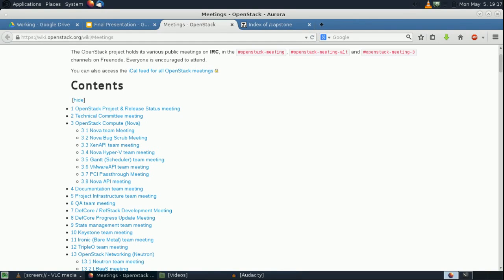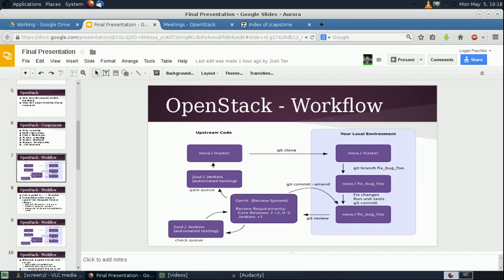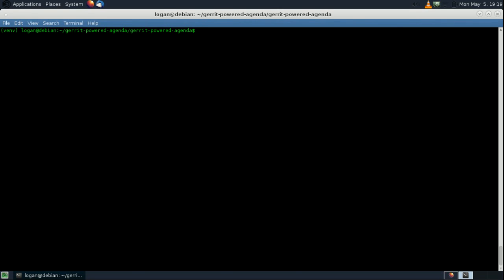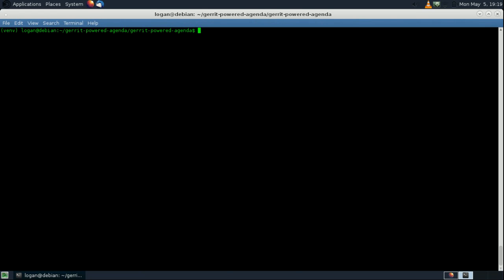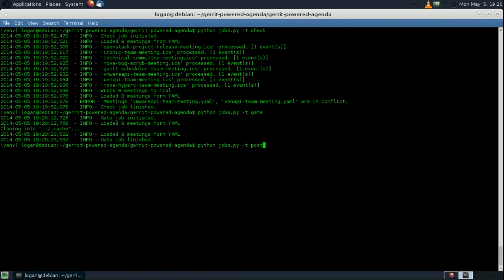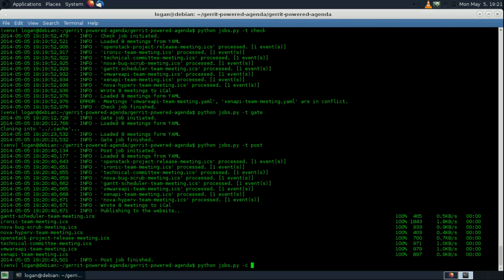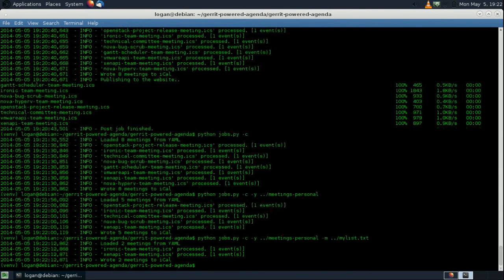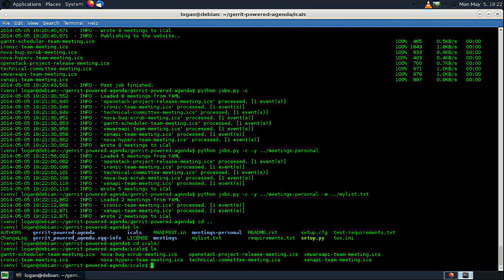NDSU CS Capstone 2014 - IBM